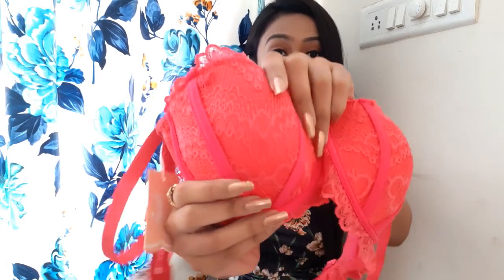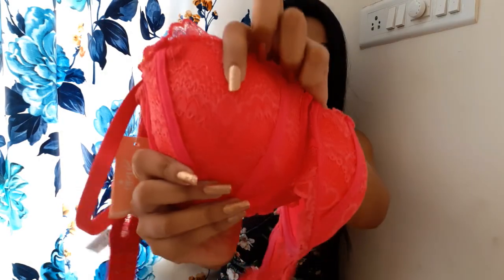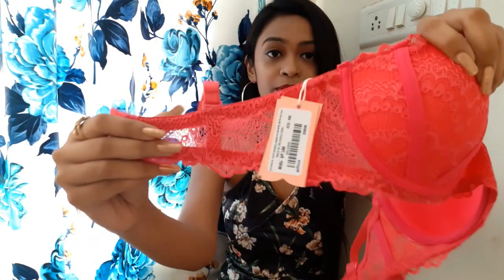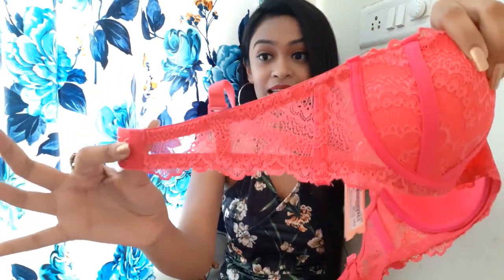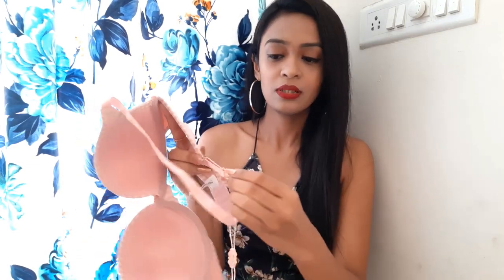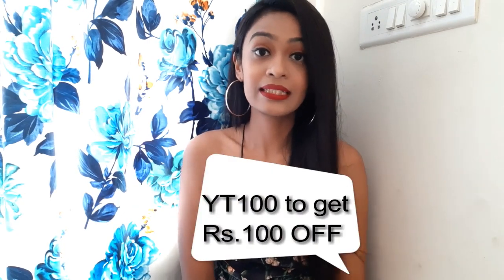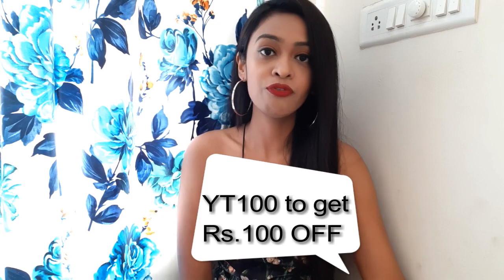MOST AFFORDABLE DESIGNER LINGERIE HAUL | Best online Bras Shopping | SHYAWAY HAUL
Hi Guys
So this time I got some amazing deals for you guys on online lingerie shopping.
There is an amazing offer going on on SHYAWAY.COM , Where if you buy 2 Bras you get  3 free. AMAZING !! Isnt it ? and not only this, A Lot many more

USE MY CODE ***YT100*** to get Rs. 100 OFF on any order of Rs.1000 or more. This code is applicable any number of times you want to use.

Also the list of the products I purchased are mentioned below

Love
Looks N Likes :)